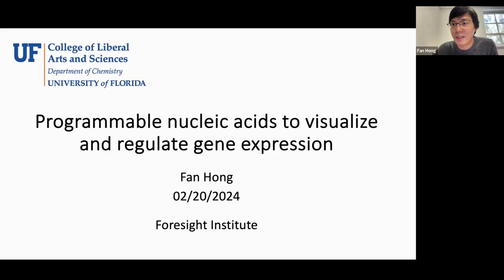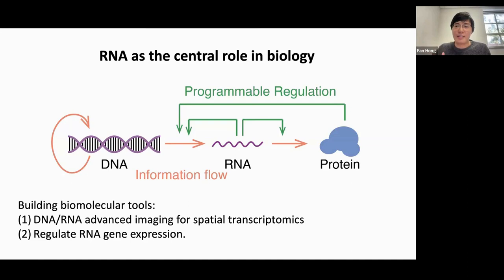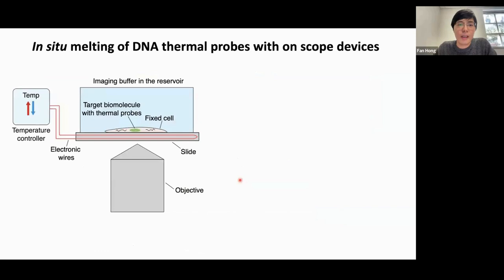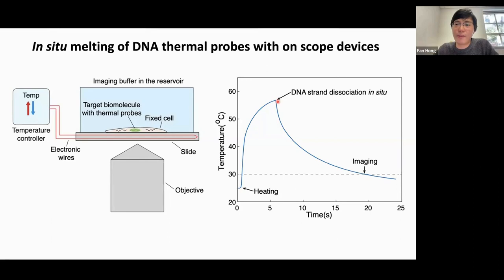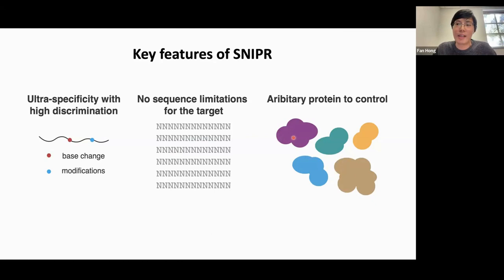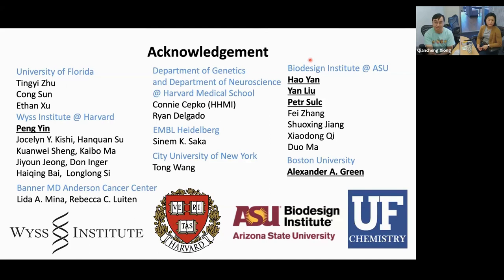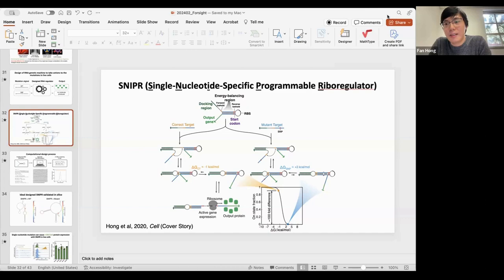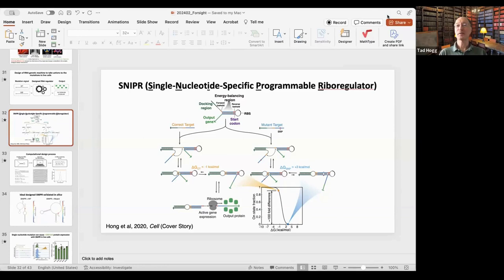Fan Hong | Programmable Nucleic Acid Tools to Visualize and Regulate Gene Expression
A group of scientists, entrepreneurs, and institutional allies who cooperate to advance molecular machines, applications in energy, medicine, and material science, and long-term progress toward Richard Feynman’s vision of nanotechnology.

Fan Hong is interested in developing biomolecular tools to dive into the complexity of biology (decoding and regulating cellular functions on the molecular basis at the tissue scale). Before joining the faculty at the University of Florida, Fan was a Postdoc Fellow at Wyss Institute at Harvard University where he worked on the DNA advanced in situ spatial multi-omics (e.g., DNA thermal-plex) in the Yin Lab. Thermal-plex enables multiplexed fluorescent imaging of biomolecules with unprecedented feasibility and speed for tissue biospecimen analysis. Fan completed his Ph.D. at Biodesign Institute at Arizona State University and worked in the Yan Lab, Green Lab, and Sulc Lab, where he developed methods to program nucleic acids in vitro (e.g., Framework DNA nanoarchitecture), in vivo (e.g., SNIPR), and in silico (e.g., crowder-oxDNA) to address grand questions with chemical approaches to biology. Those methods enable the control of nucleic acid folding into complex framework biomolecular architectures from the nanoscale to the macroscale, the regulation of cellular gene expression based on the single nucleotide mutation in cells with de-novo-designed RNA riboregulators, and the investigating of the biophysical behavior of nucleic acid folding in the crowding cellular environment with molecular dynamics. Fan is originally from Wuhan, China, where he earned his undergraduate degree at the Huazhong University of Science and Technology and stepped into the world of nucleic acids.

The easy programmability and abundant biological functions make nucleic acid an ideal molecular engineering platform to advance biological research such as bioanalysis, gene regulation, and molecular architecture construction. In this talk, I’ll present an imaging platform named DNA thermal-plex that we recently developed. DNA thermal-plex overcame the fluorophore spectral overlap in traditional multiplexed imaging by using programmable step-wised melting of DNA probes in situ. Thermal-plex allows convenient bio-imaging with a compact on-scope heating device and ultrafast signal channel switching in seconds. Highly multiplexed imaging capability for RNAs and proteins (e.g.,15 targets) in cells and tissues (e.g., retina and brain) was achieved within minutes. I’ll also present a de-novo-designed RNA genetic switch named SNIPR. SNIPR can recognize single-nucleotide mutations and even single chemical modifications in an RNA transcript by transforming the mutation signal into protein expression with a high dynamic range in live cells. Combined with the freeze-dried cell-free system on paper, SNIPR enables rapid, low-cost, field-deployable mutation detections for cell-free DNA detection in cancer patients’ blood, human genome typing in tissues, and virus strain identifications.

*About The Foresight Institute*